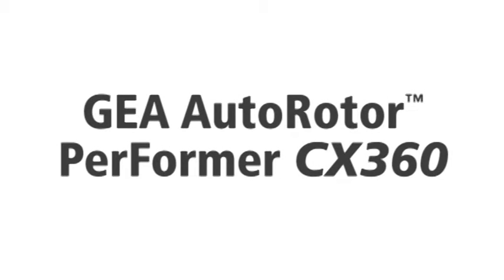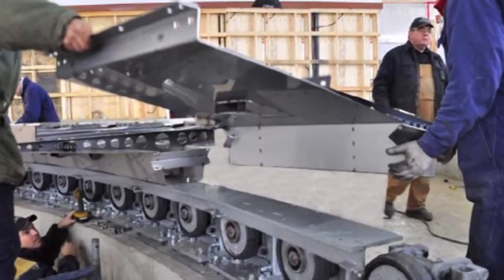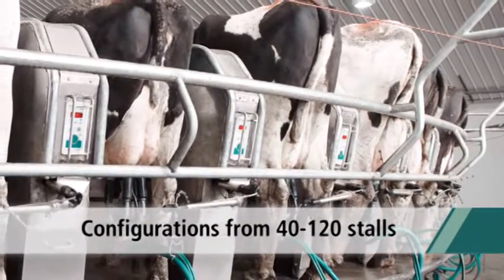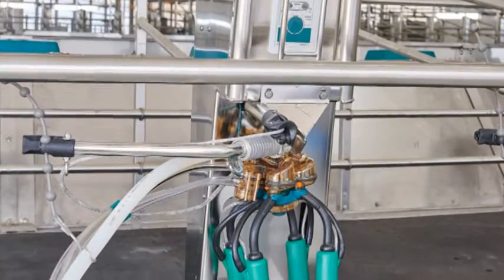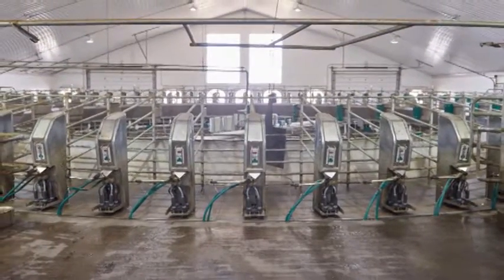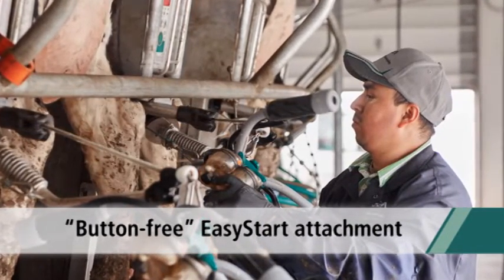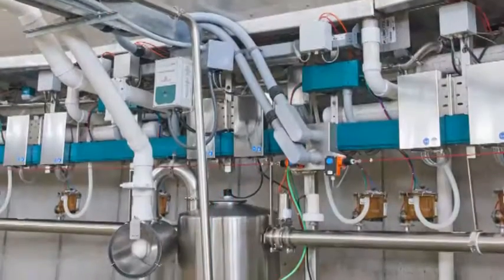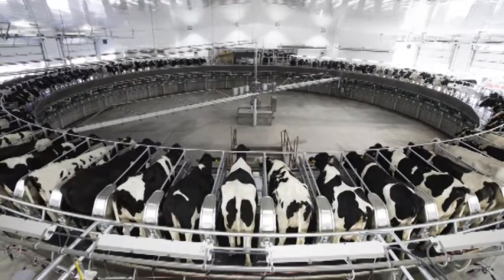GEA AutoRotor™ PerFormer CX360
Featuring a re-designed and re-engineered heavy-duty rotary platform, the AutoRotor™ PerFormer CX360 is a robust customizable milking parlor for high efficiency dairy farms, engineered for endurance, making milking unstoppable.  Parlor configurations up to 120 stalls are available so that you can milk more cows per operating hour.